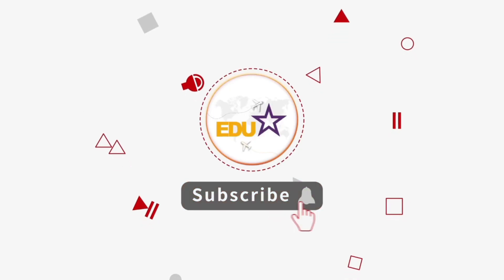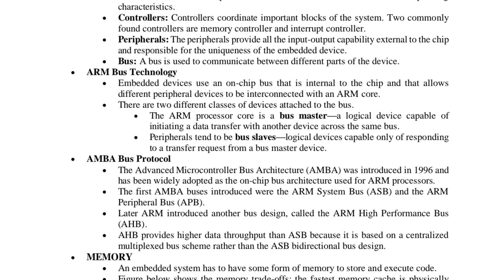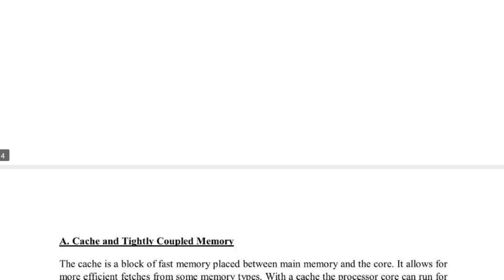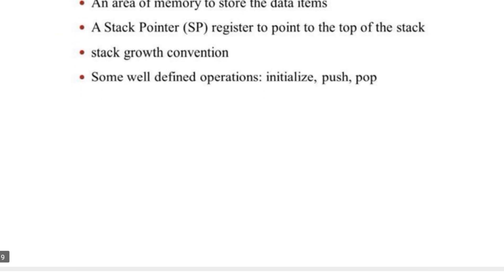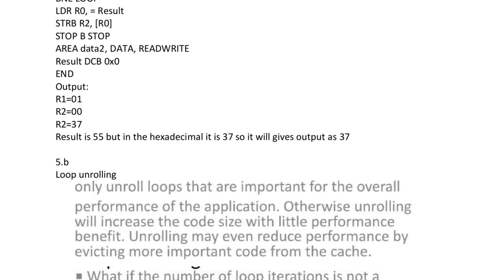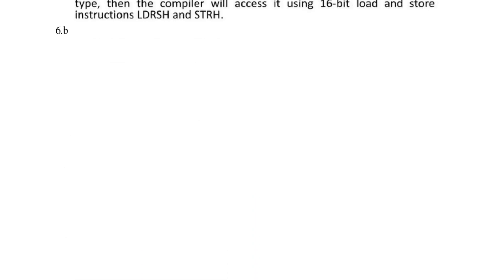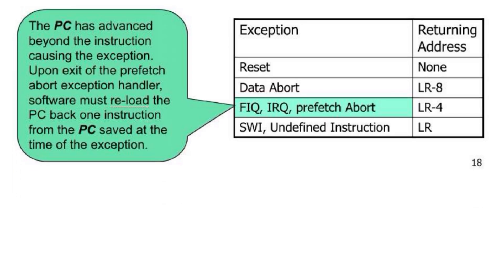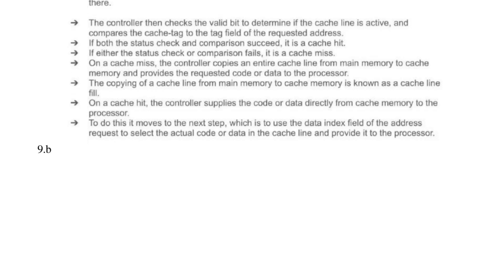Microcontroller Exam Tension? Get All 10-Mark Model Answers in One Place!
🎓 VTU Microcontroller 4th Sem 2025 – Most Expected 10-Mark Questions Solved!

Feeling exam tension? Don't worry! This video covers all the important 10-mark answers from the VTU model question paper (BCS402) – perfect for quick revision and last-minute preparation.

📚 Subject Name: Microcontroller & Embedded Systems
📘 Subject Code: BCS402
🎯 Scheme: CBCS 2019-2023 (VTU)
🎓 Semester: 4th Sem CSE/ISE/EEE Students

💡 What You’ll Learn:
✅ Solved 10-Mark Questions
✅ Must-Study Model Paper Topics
✅ Easy-to-Understand Answers
✅ High Scoring Format

🎥 Watch till the end to boost your confidence and score full marks in your exam!